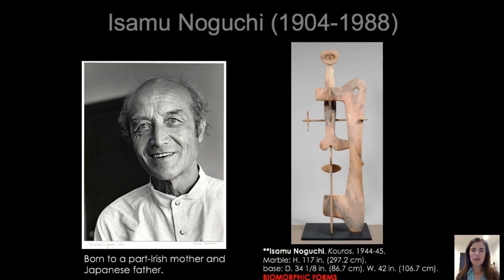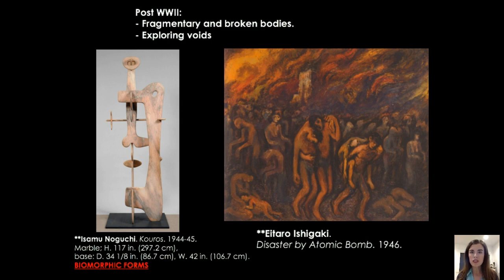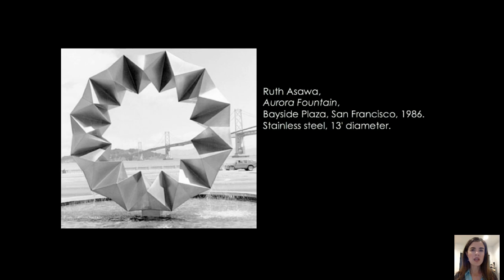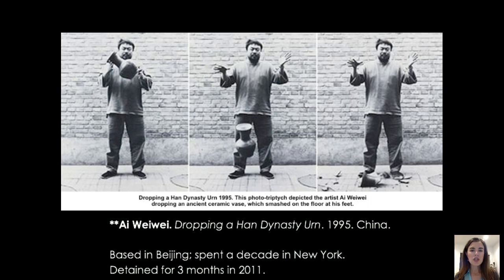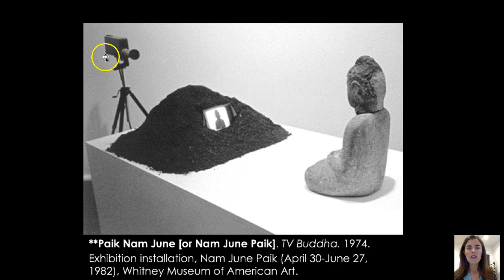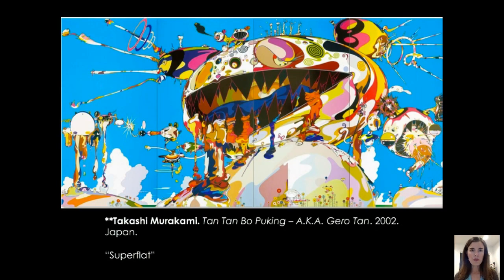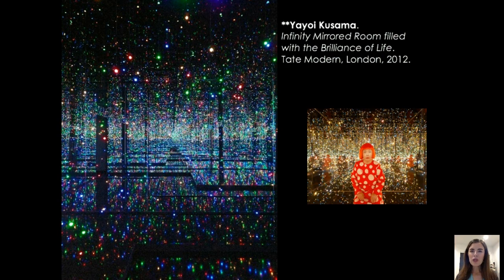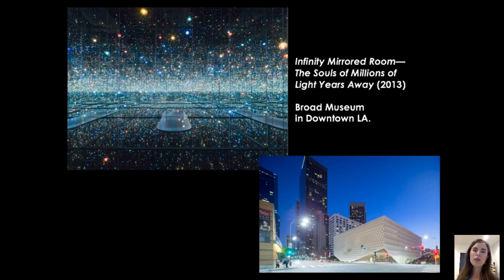Asian American Modernism and Contemporary Art in China, Korean, and Japan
Asian American Artists and Modern/Contemporary Art
Isamu Noguchi. Kouros. 1944-45.
Ruth Asawa. Woven wire sculptures. 1950s.
Masami Teraoka. Wave Series/ Tattooed Woman at Kaneohe. 1984.

Contemporary China
Ai Weiwei. Dropping a Han Dynasty Urn. 1995. China.

Contemporary Korea
Paik Nam June. TV Buddha.

Contemporary Japan
Takashi Murakami. Tan Tan Bo Puking – A.K.A. Gero Tan. 2002. Japan.
Takashi Murakami. Designs for Louis Vuitton. 2003.
Yayoi Kusama. Infinity Mirrored Room. 2012.

Asian Art textbook
Asian American Art textbook

Researching an art historical topic or period? Here are some book ideas